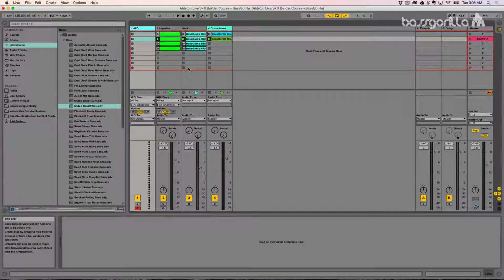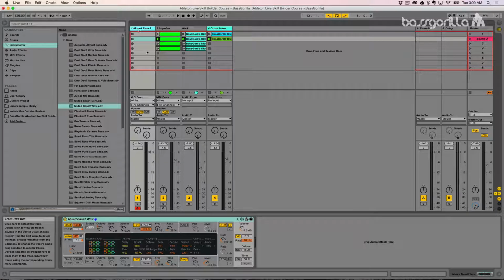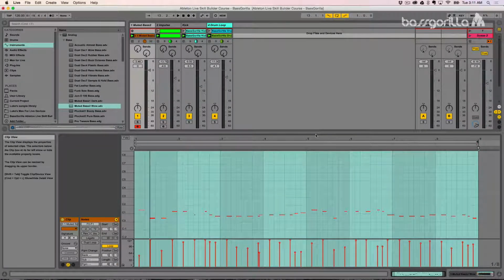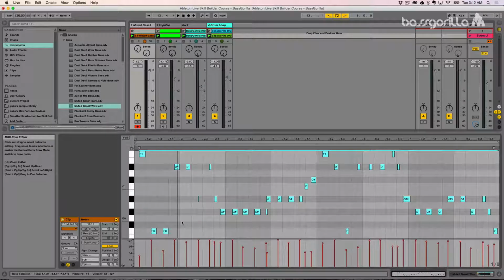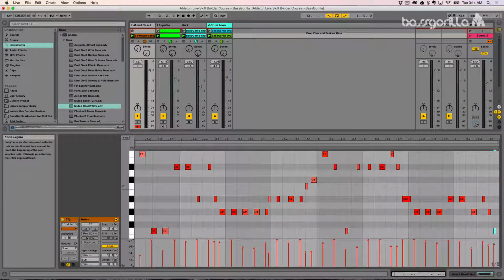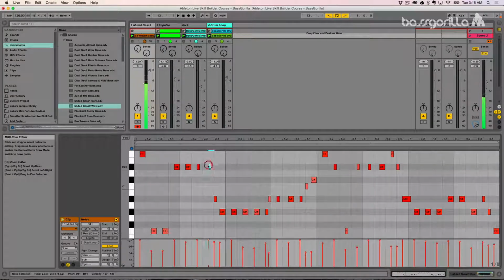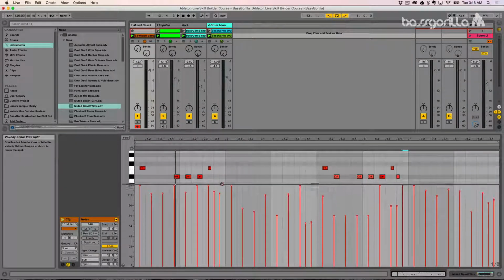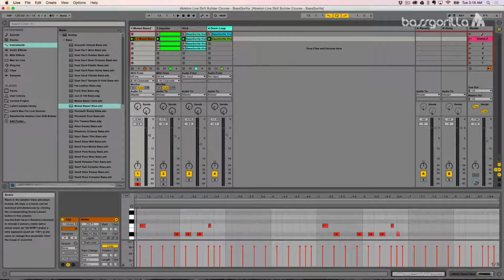Ableton Live 9 Beginner Tutorial Pt 11 of 52 - Recording In Session View